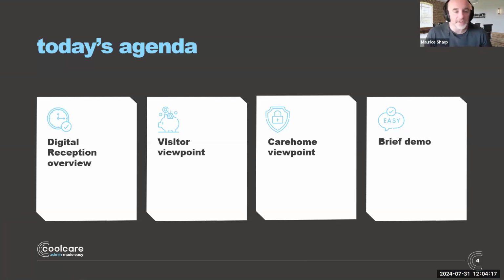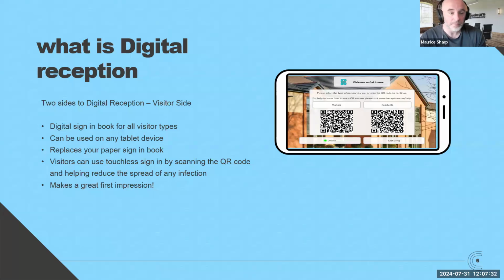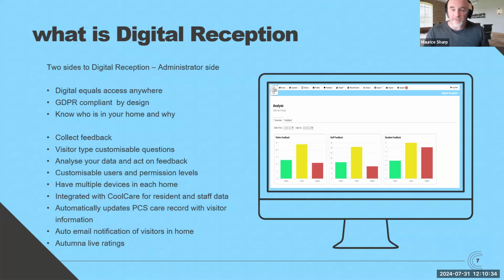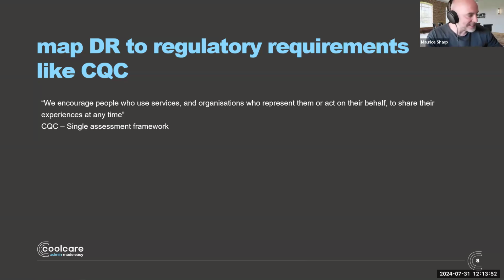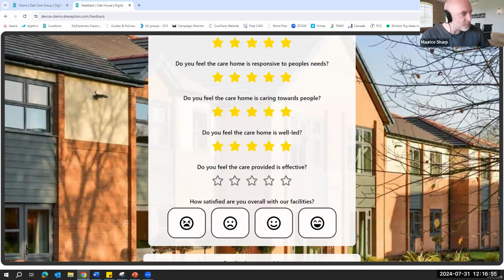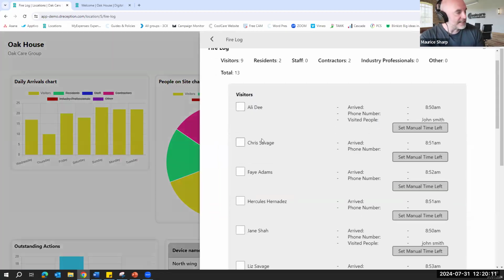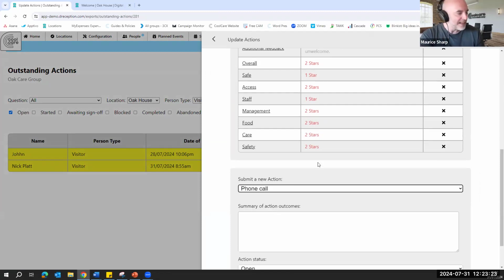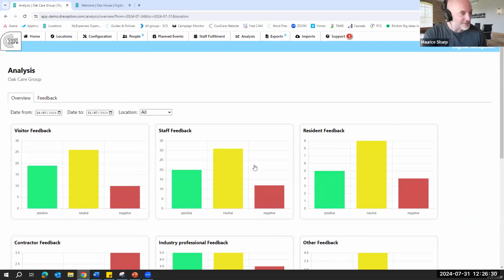CoolCare masterclass an introduction Digital Reception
A short webinar on the basics of Digital Reception from a visitor and care home perspective.